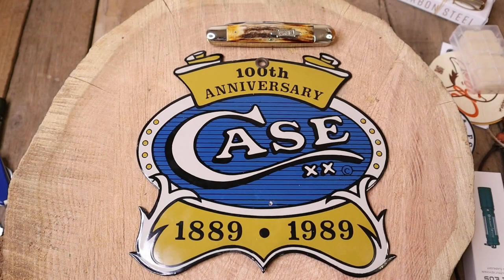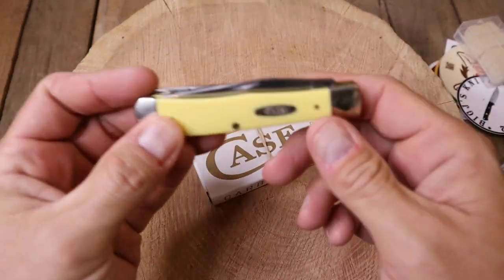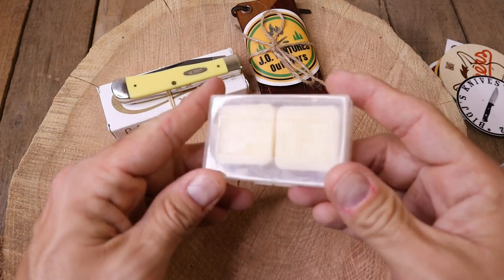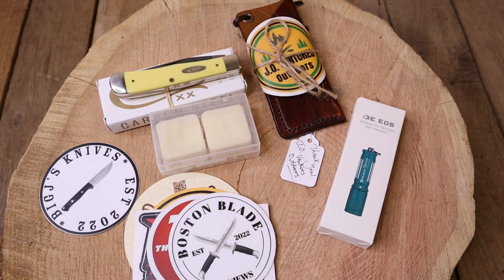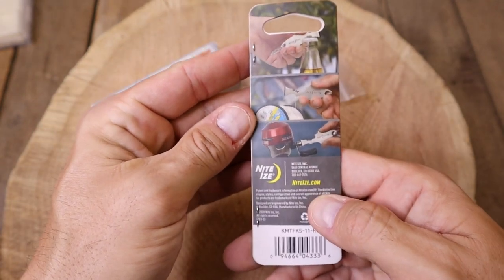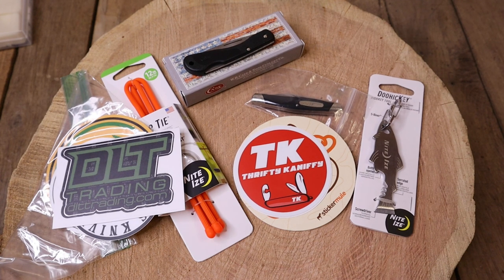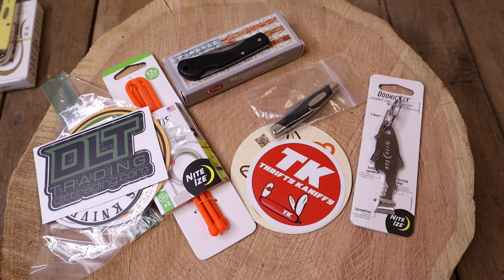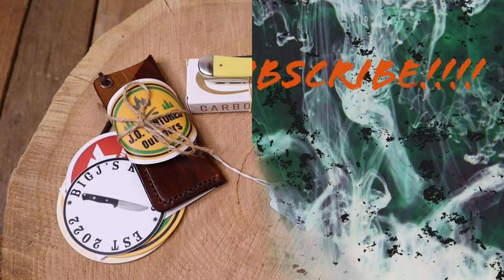Why CASE Knives Are The BEST!!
Today we discuss CASE XX Knives and a hidden agenda!!

Final update will be Monday!!